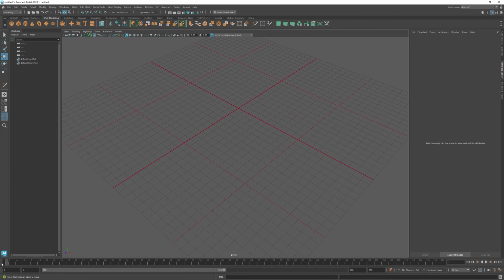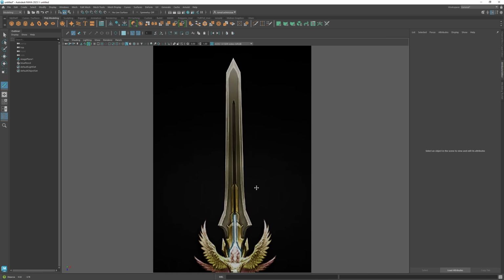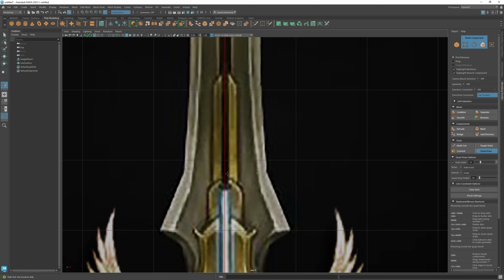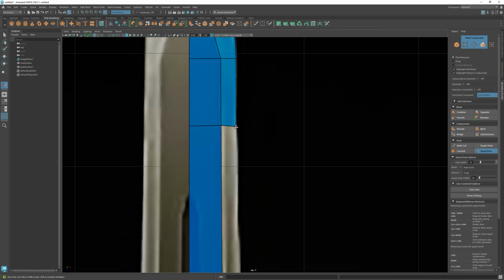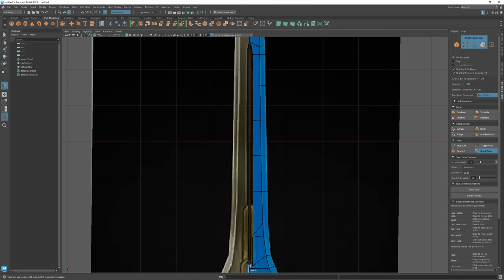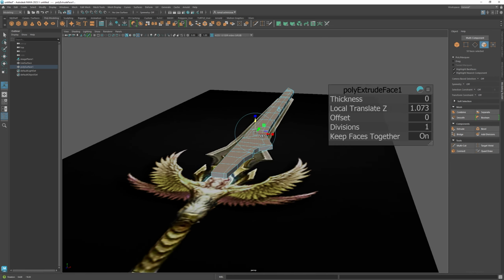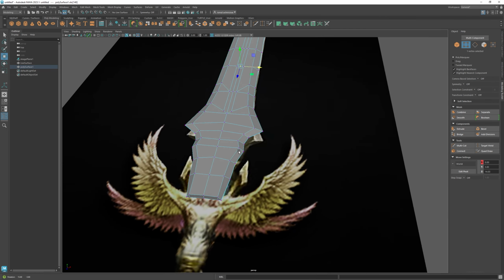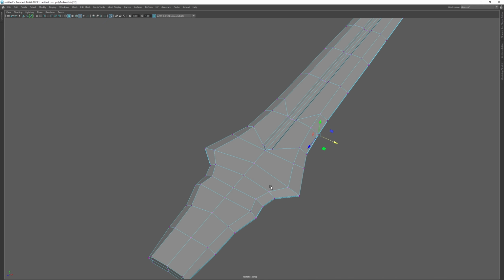02 Angelic Blade (Blade Works)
In this part we will be working on the geometry of the blade